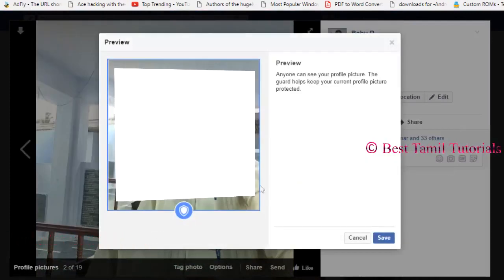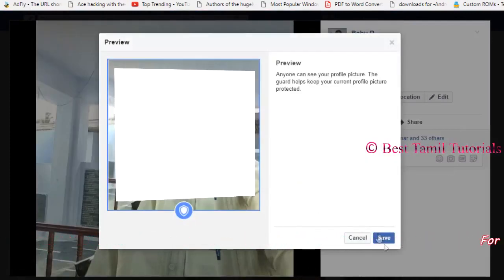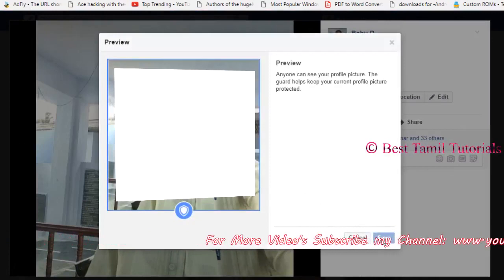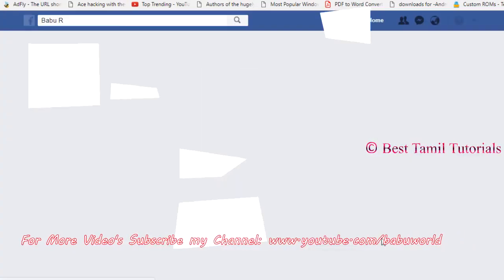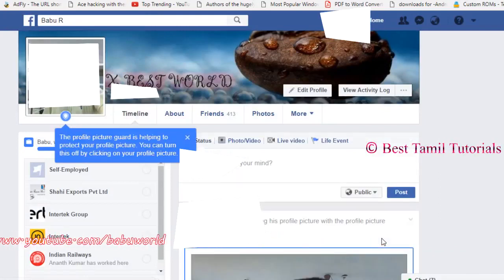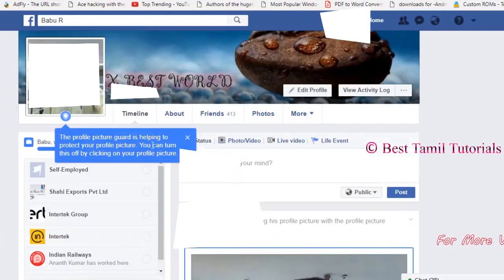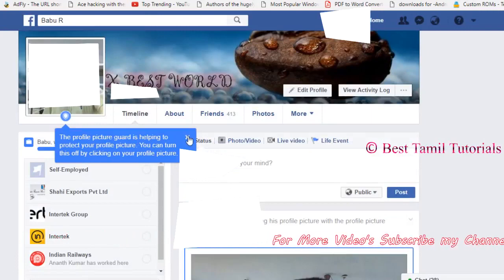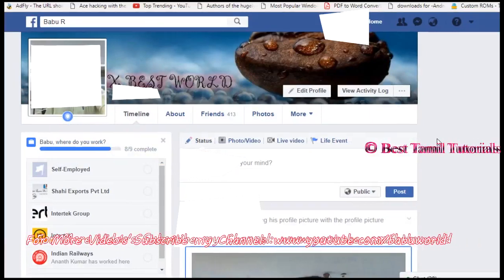HOW TO PROTECT YOUR FACEBOOK PROFILE PHOTO - BEST TAMIL TUTORIALS